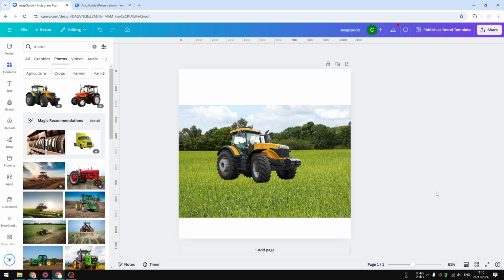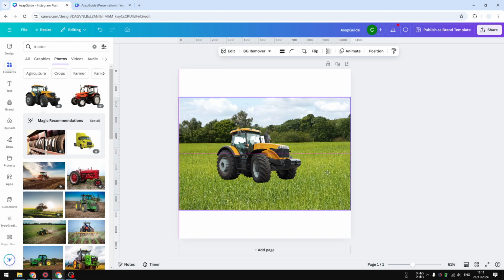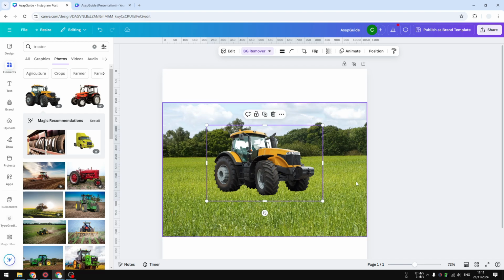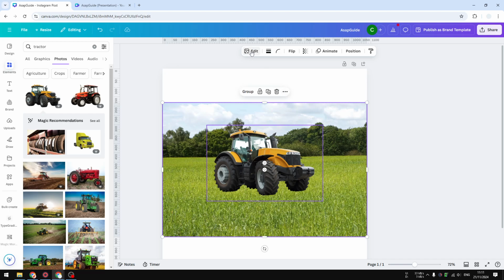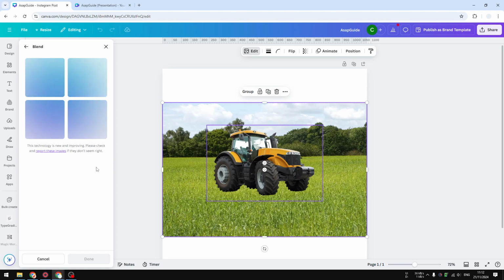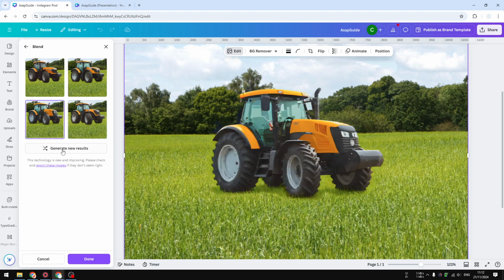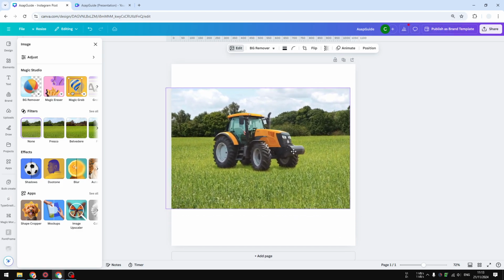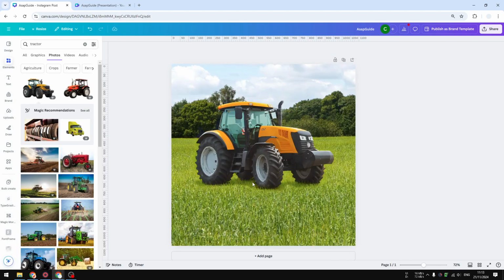How to Blend Two Images Together Using Canva AI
👉 In this video, learn how to seamlessly blend two images together using Canva's AI features. Discover tips and tricks to enhance your designs and create stunning visuals in just a few easy steps.